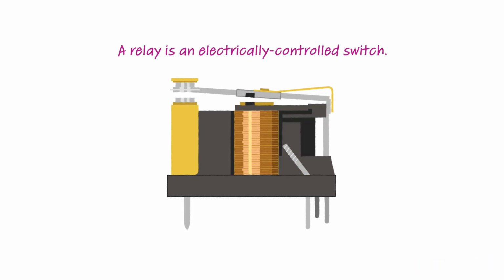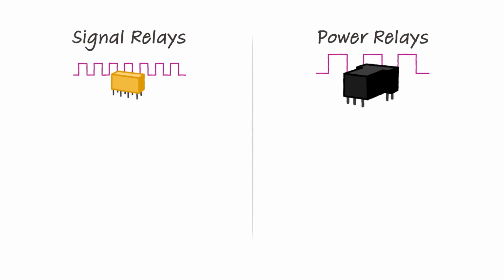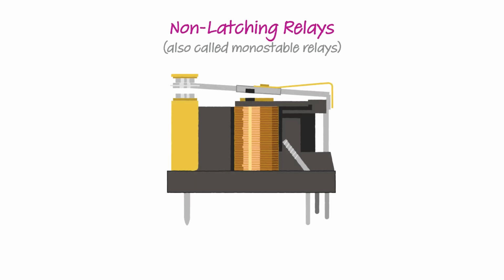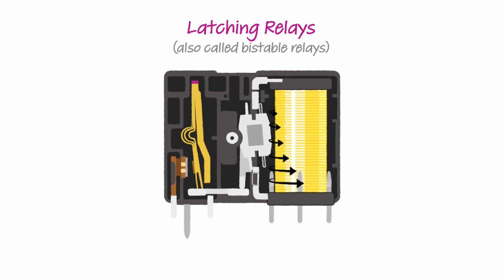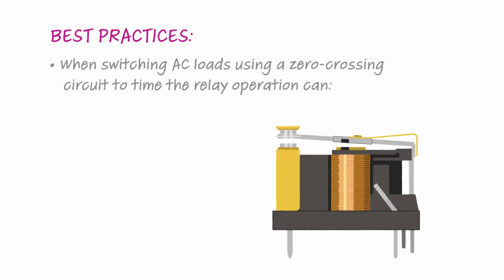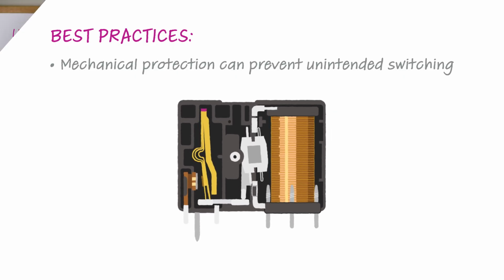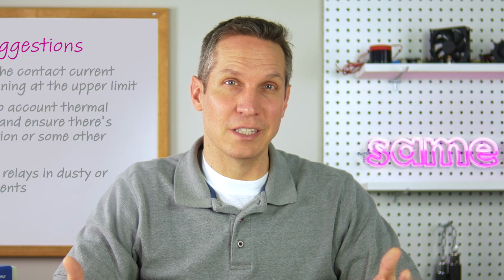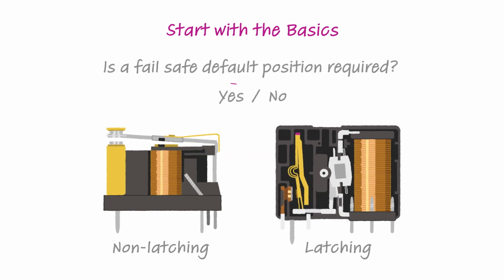Relays Explained: Signal vs. Power and Latching vs. Non-Latching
Relays are one of the most fundamental switching components in electronics, enabling reliable control of low- and high-power circuits across industrial, automotive, and consumer applications. In this video, we break down how relays work, explore the differences between signal and power relays, and explain when to use latching vs non-latching designs. We also walk through a live demo showing the internal movement of a relay in action, helping visualize how electrical signals translate into mechanical switching.

• How relays work, including coil, armature, spring, and contact operation
• Key differences between signal relays and power relays, including where each is used
• How non-latching (monostable) relays operate and why they’re ideal for fail-safe designs
• How latching (bistable) relays reduce power consumption and retain state during power loss
• Important relay characteristics like operate time, release time, and contact bounce
• Practical design considerations including flyback diodes, inrush current, and contact protection
• How to select the right relay based on voltage, load type, environment, and system requirements

Read more in our What You Need to Know About Relays blog

Table of Contents:
0:00 Introduction
0:42 What Are Relays and How Do They Work?
1:12 Relay Configurations and Timing Characteristics
1:33 Signal Relays vs. Power Relays
2:21 What Are Non-Latching Relays?
2:53 What Are Latching Relays?
3:54 Non-Latching Relays Demo
5:07 Design Best Practices for Relays
6:29 How to Select a Relay
7:09 Key Takeaways